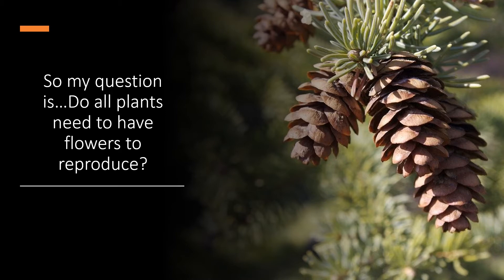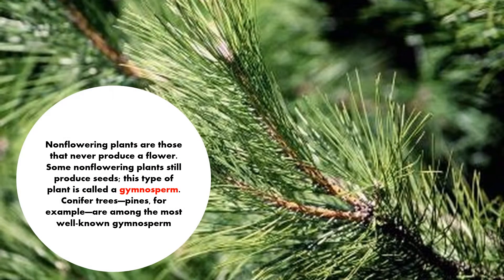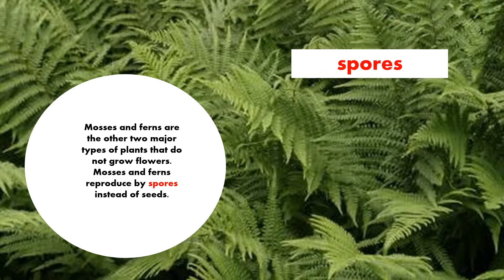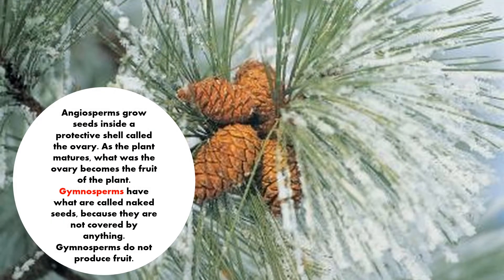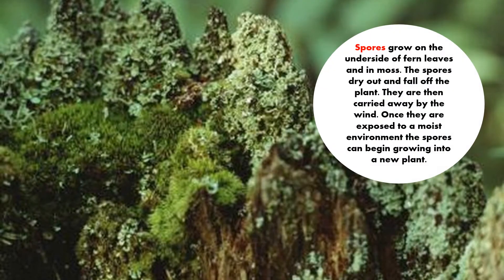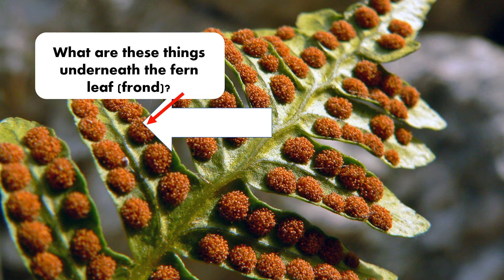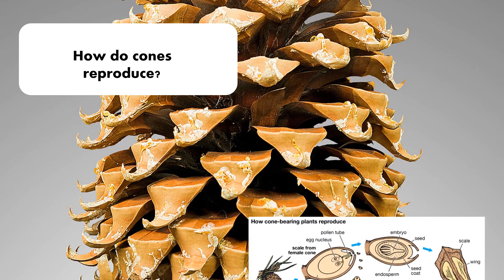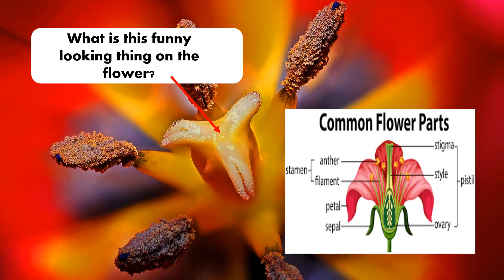Flowering and Nonflowering Plants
This is a PPT Presentation on Flowering and non-flowering plants. It addresses L16.4 and shows examples of angiosperms, gymnosperms and spores. It also has a short quiz at the end.